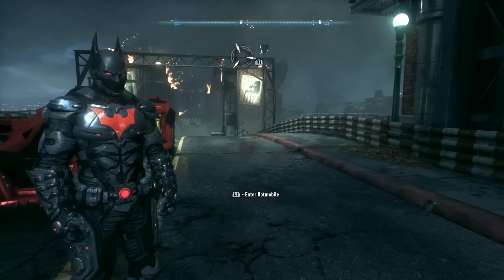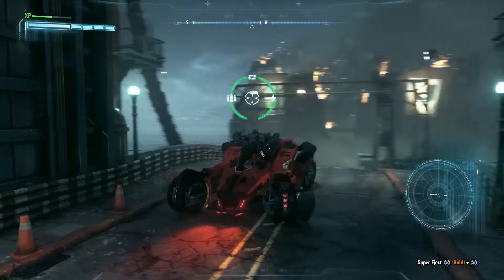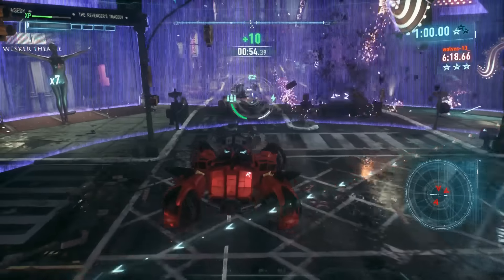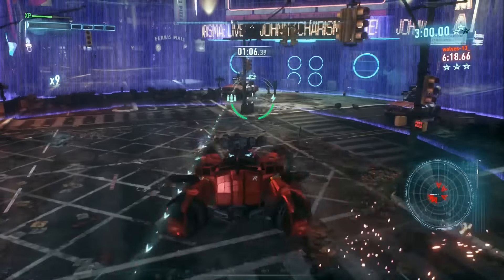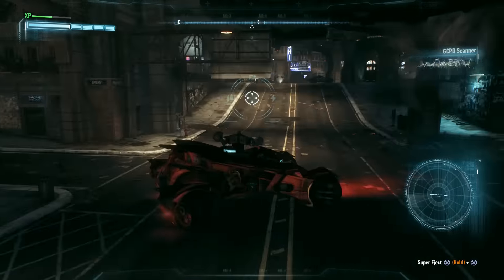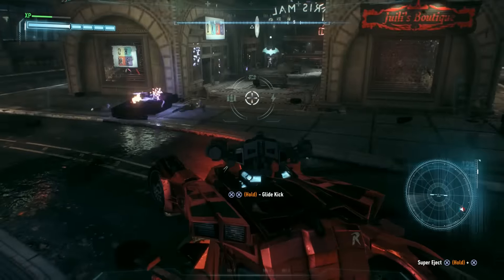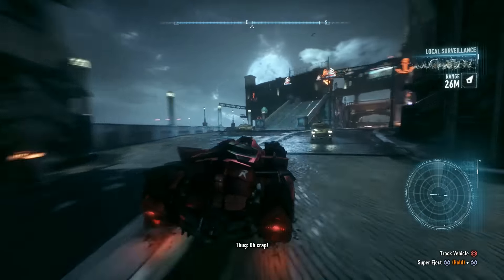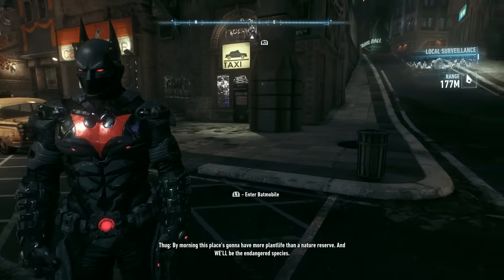Batman Arkham Knight: DLC Robin (Red Bird) BATMOBILE Skin & LORE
This NEW Batman Arkham Knight video covers the Red Bird ROBIN BATMOBILE! Based on the RedBird Tim Drake's Superhero Car from 1993. Check it out as Part of the November DLC update. This is just a Skin of the Tank Mobile.

If you enjoyed this vid, please give us a thumbs up cause it helps us alot.